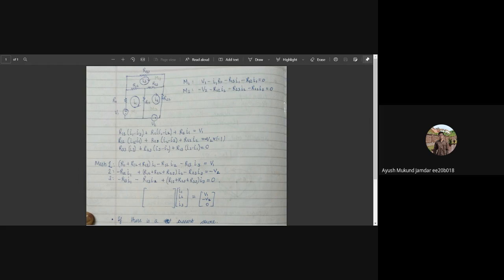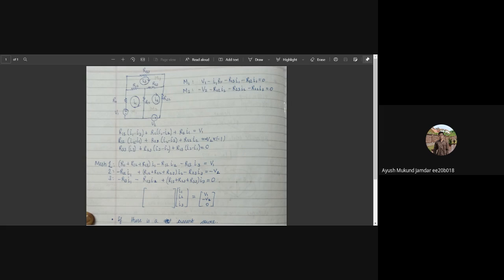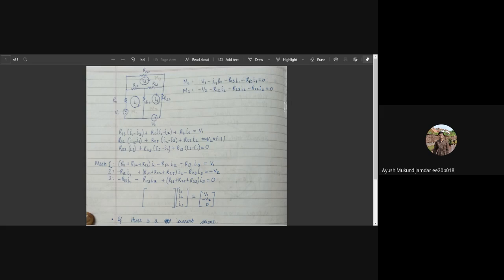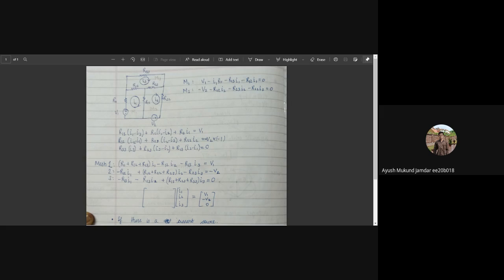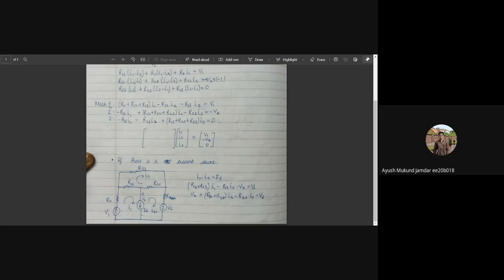3. Loop Analysis | Electrical Circuits & Networks Summary | IITM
Topic 3: Loop Analysis | Video 3/15 from the Electrical Circuits & Networks Course Summary (EE2015 IITM)